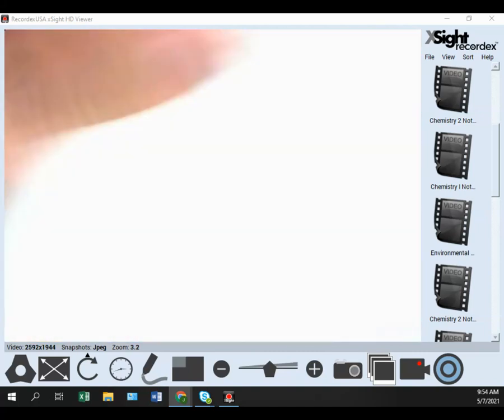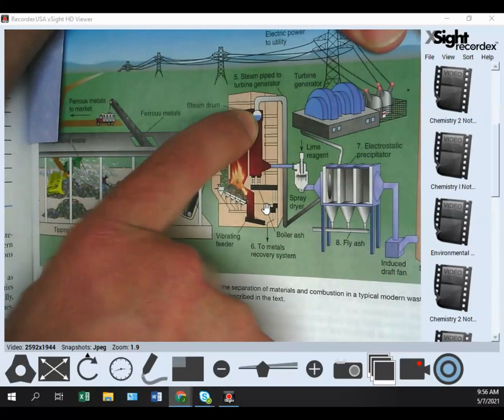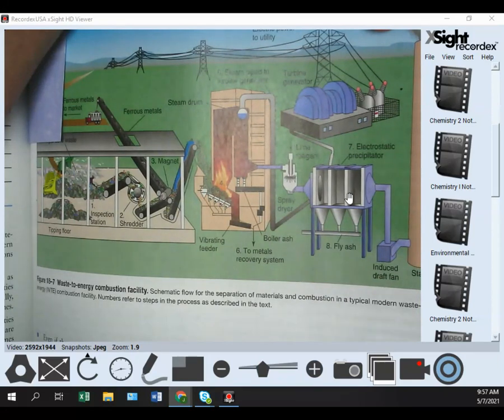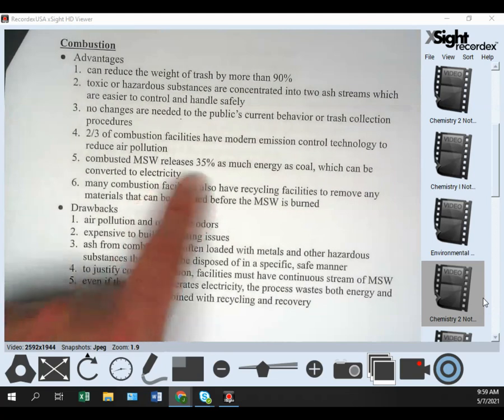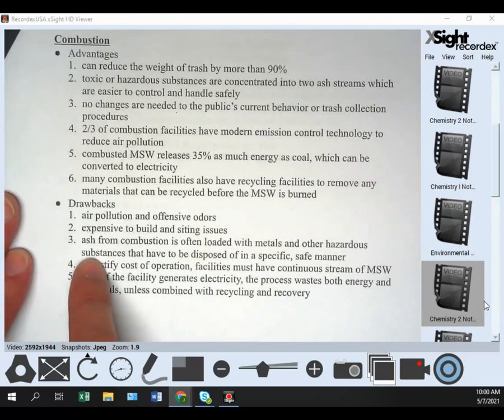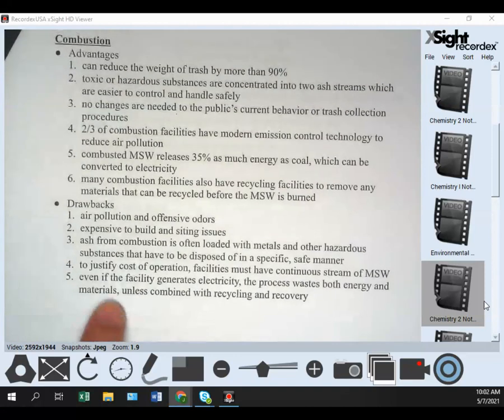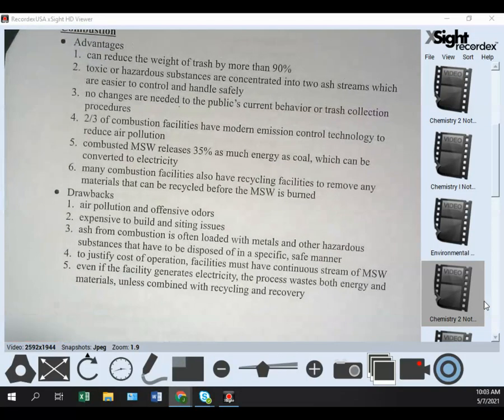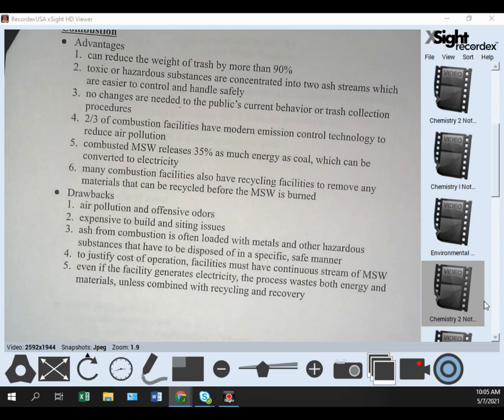Environmental Notes 18-1 Combustion Facilities